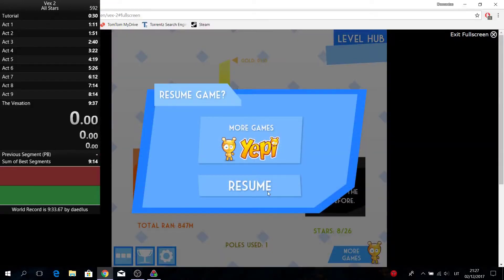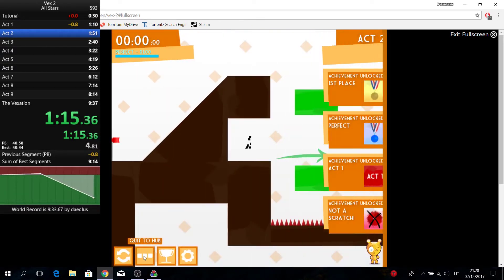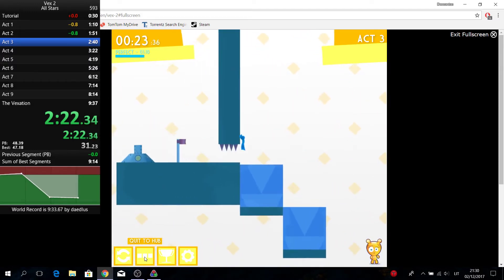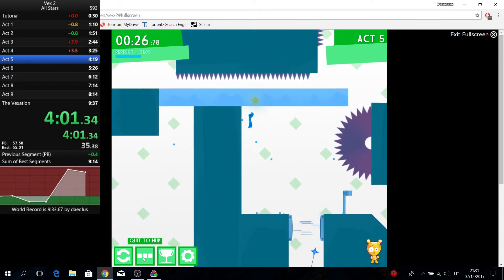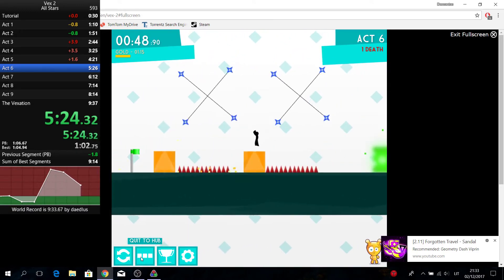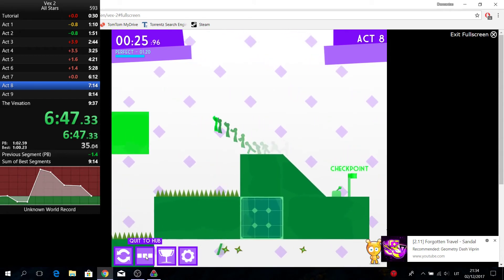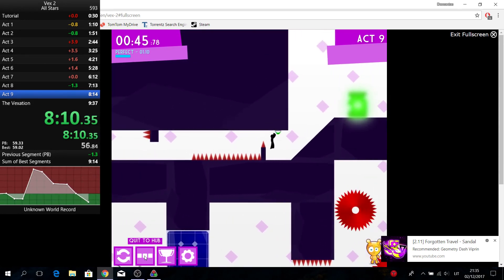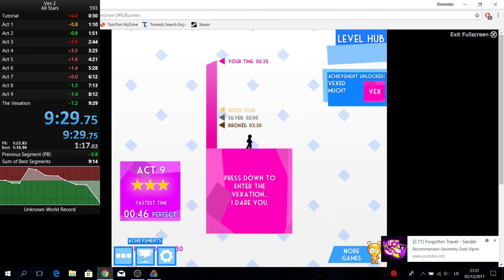Vex 2 - All Stars - 9:29.72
Finally, sub 9:30 is done. It's not perfect, but still.

Sorry for bad accent.